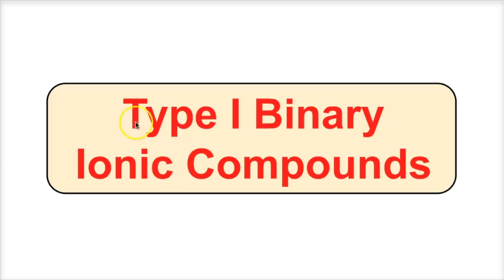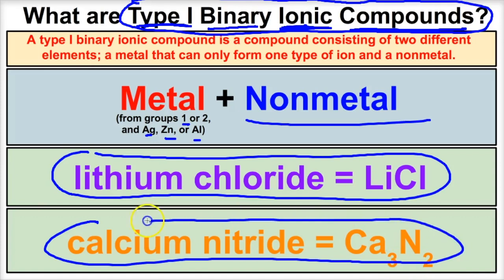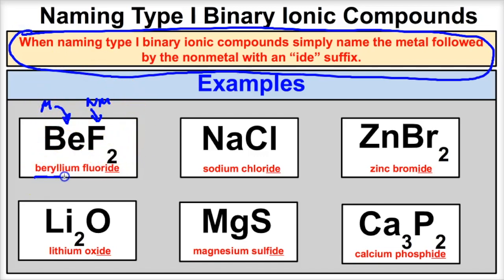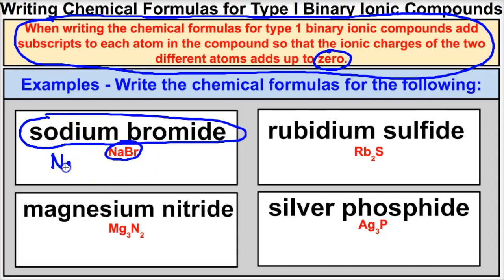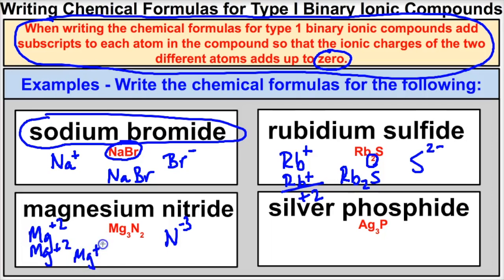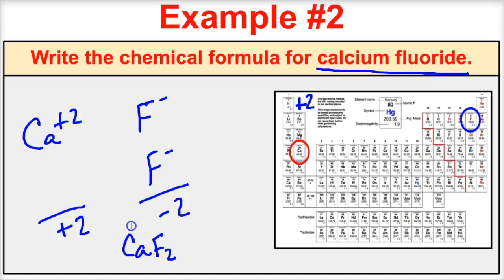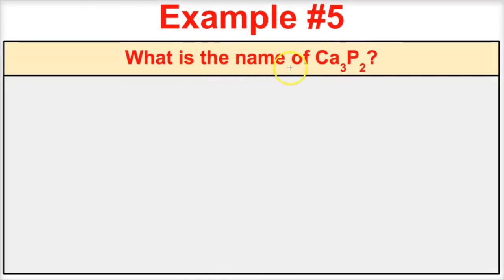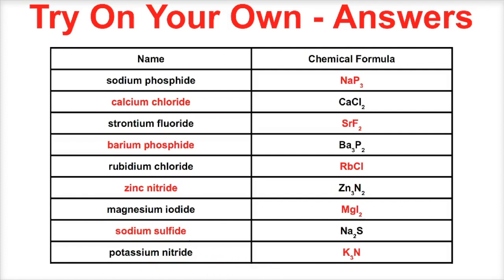Type I Binary Ionic Compounds - Naming and Writing Formulas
In this video we will learn about type I binary ionic compounds and learn how to name and write the chemical formulas for them.  We will also work out several examples and at the very end students will be given a few to try on their own